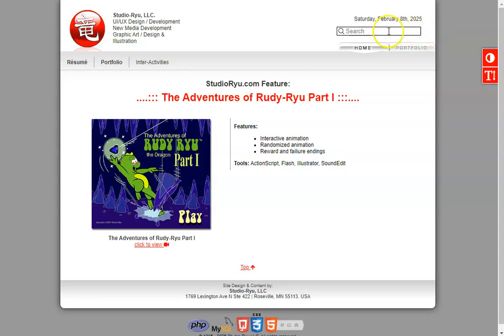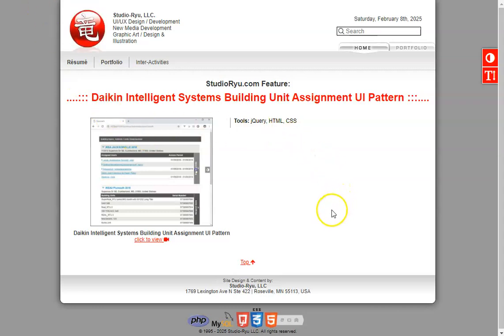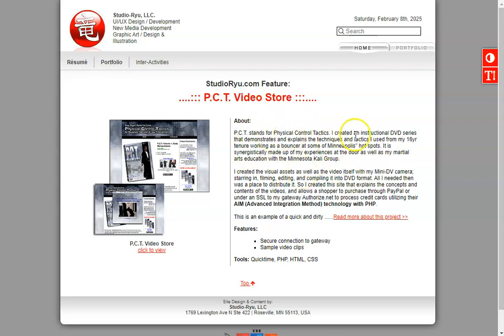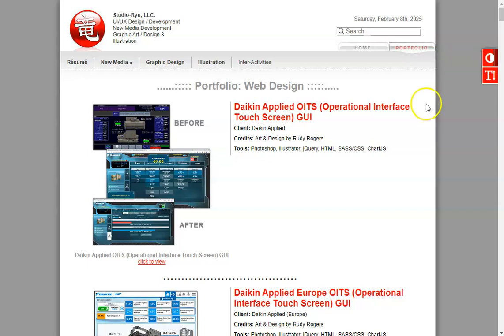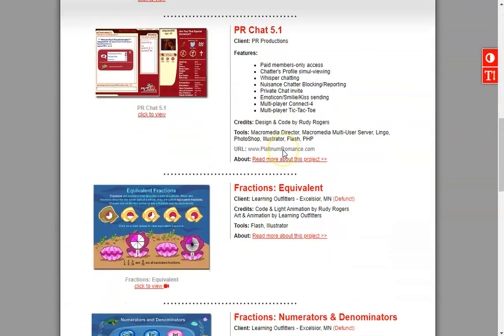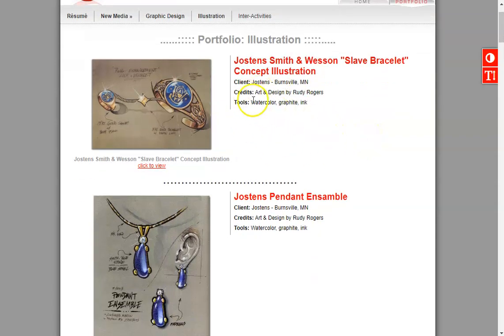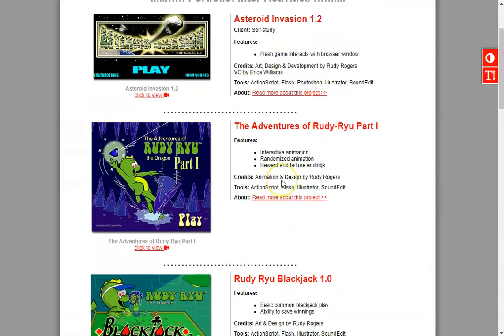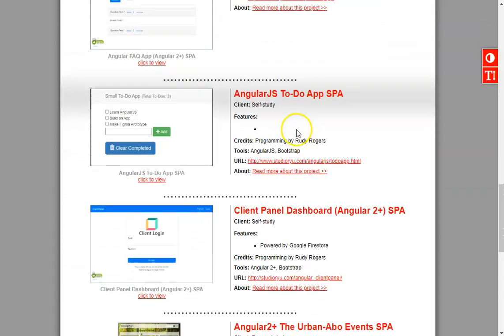(1/6) Studio-Ryu Portfolio Overview - Introduction